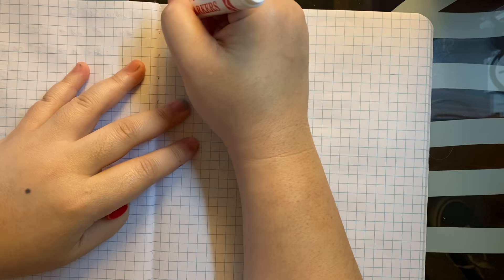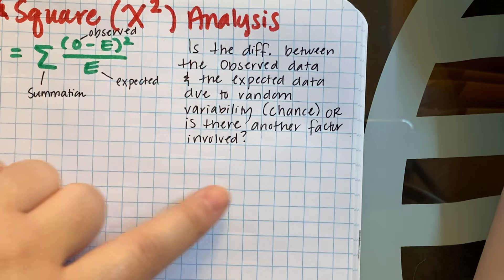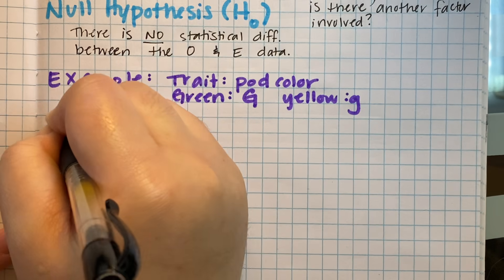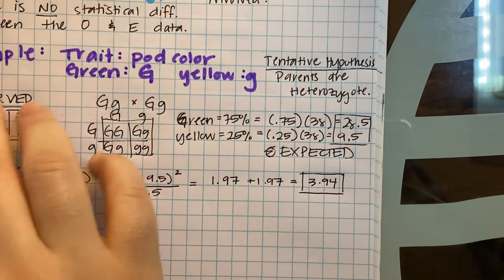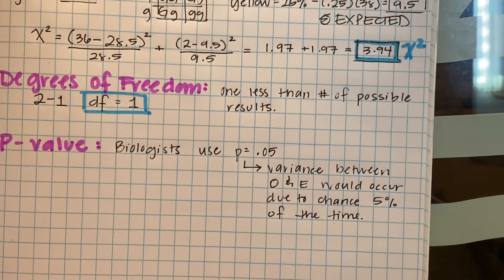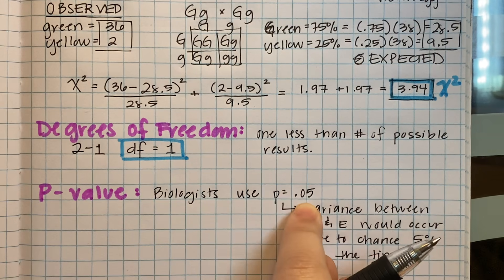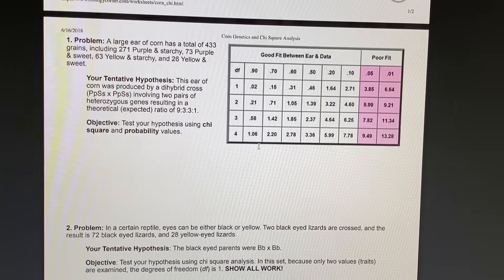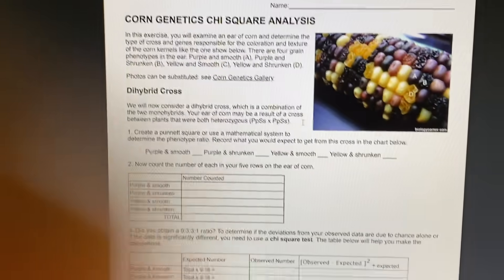Chi Square Analysis